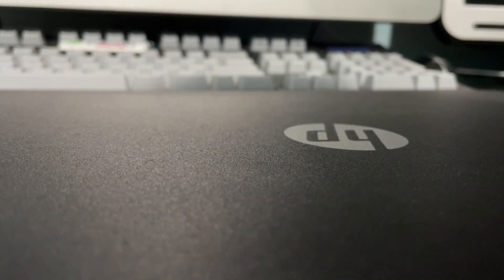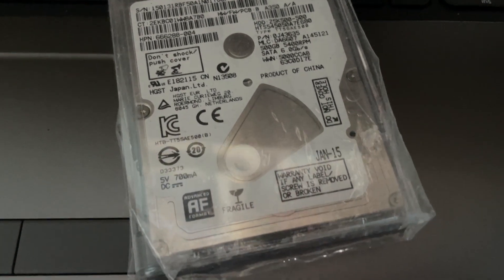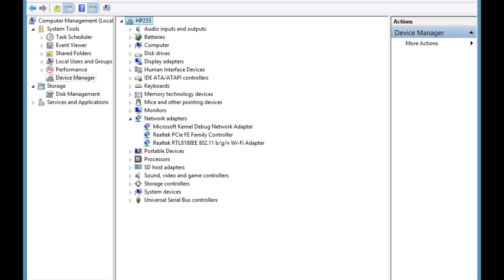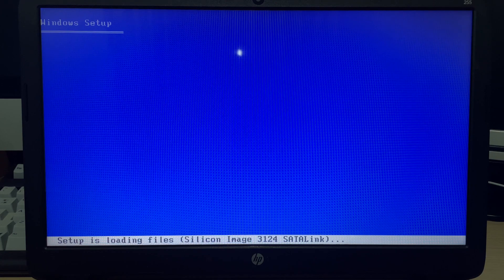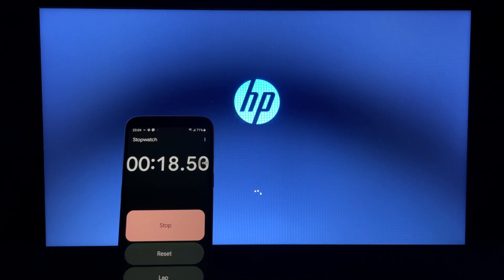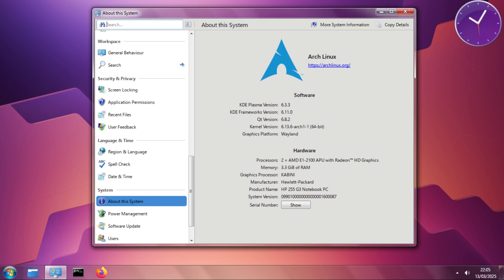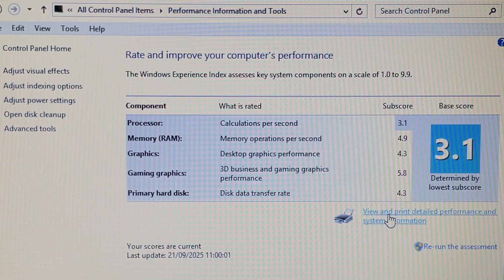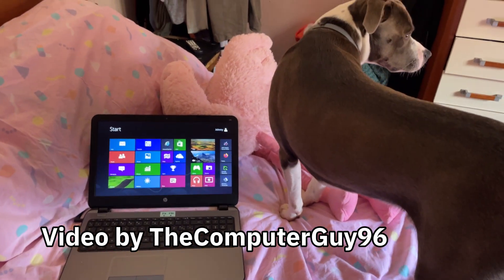Making one of the Worst laptops even Worse: Windows 8.0 on 1 GHz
- Look at the bright side: this laptop would be perfect for testing USB devices you find on the ground.

0:00 Introduction: how bad is this laptop?
0:52 Hardware downgrades
2:35 Windows XP attempt
3:40 Windows 8.0
6:15 Windows Experience Index & 4K output
7:28 puppy